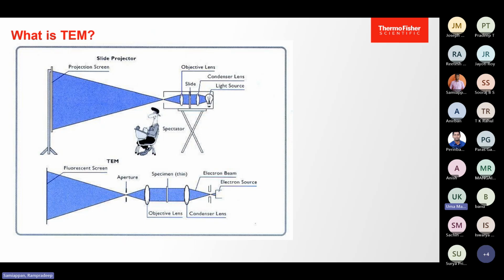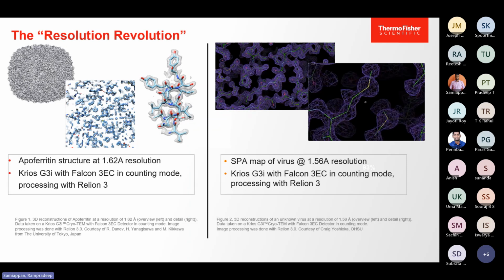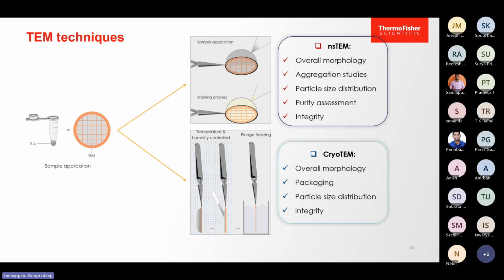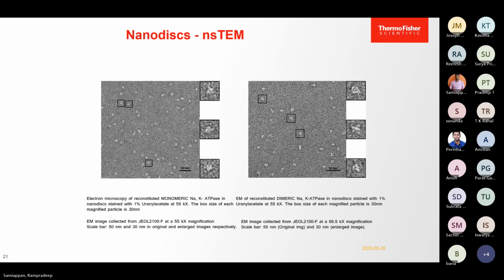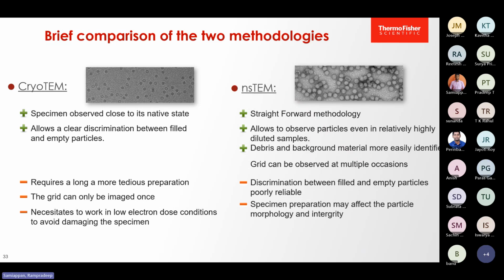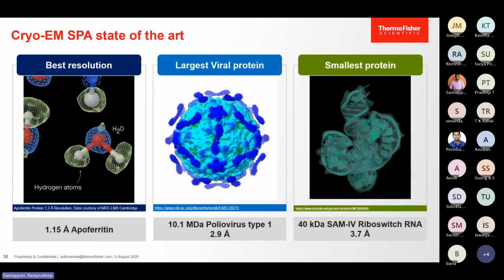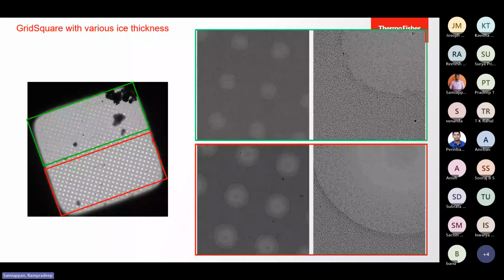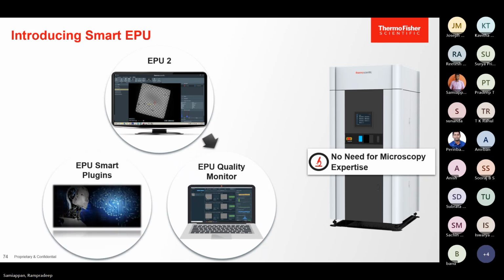3 Transmission Electron Microscopy and different techniques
A lecture on different techniques used in Transmission Electron Microscopy.